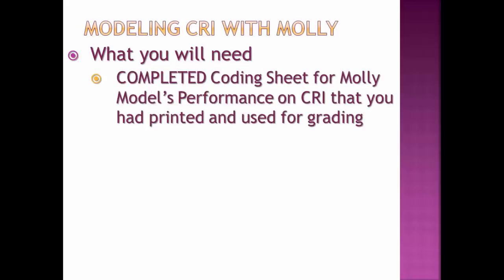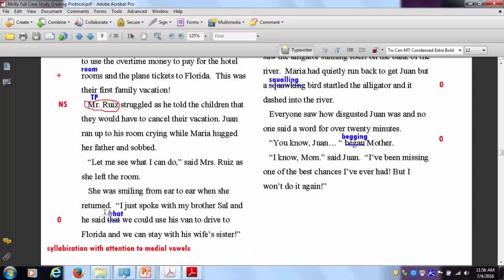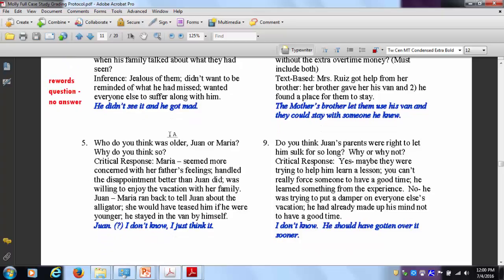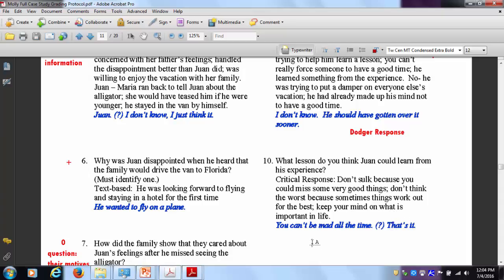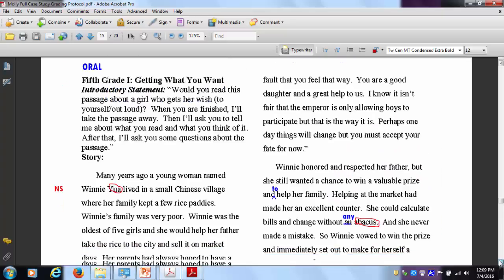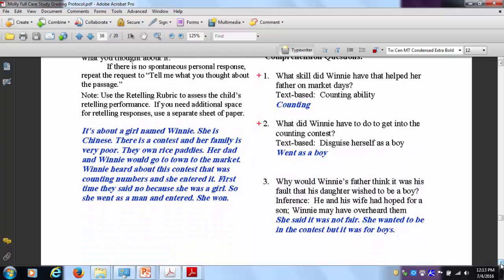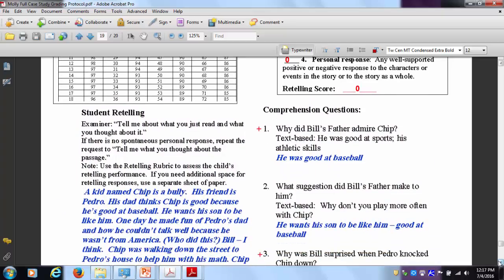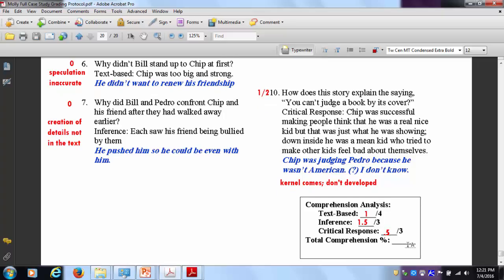CRI Online 15 Modeling with Molly Part 2